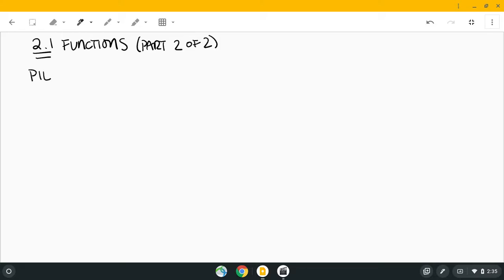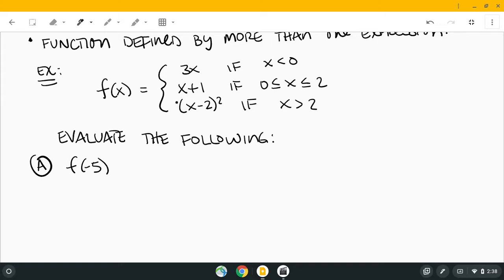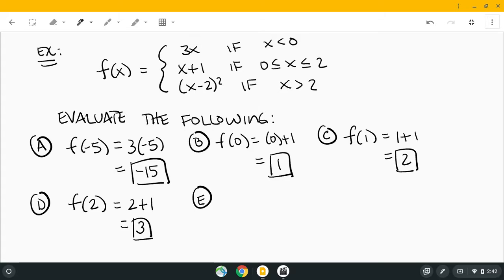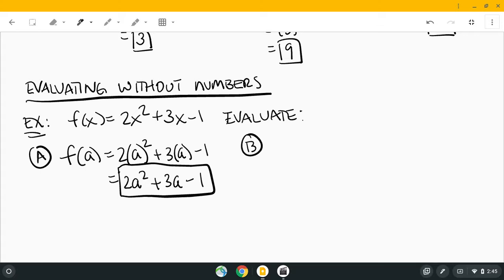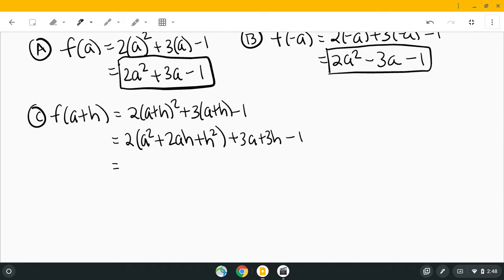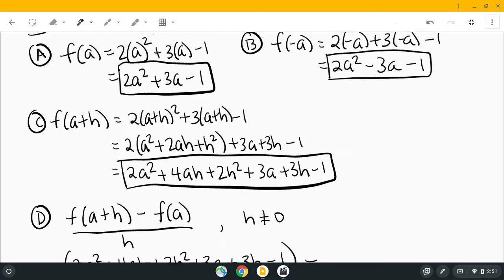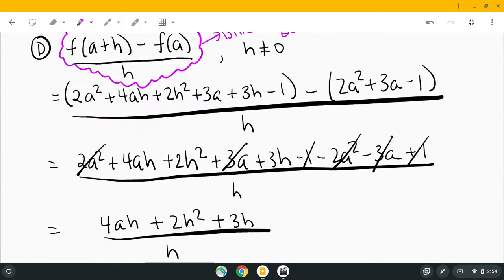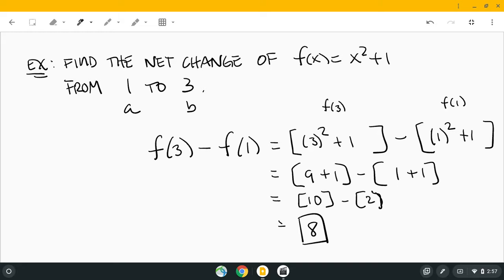Math 130 2 1 Part 2 of 2 Functions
Covers piece-wise functions, difference quotient, and net change